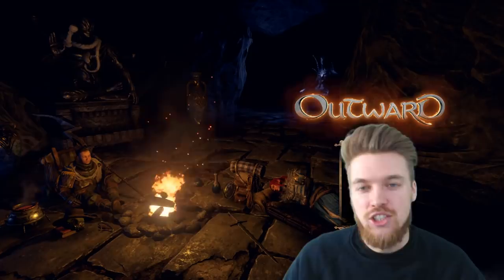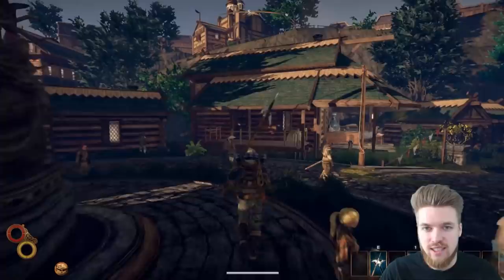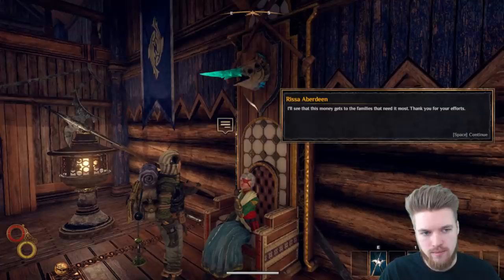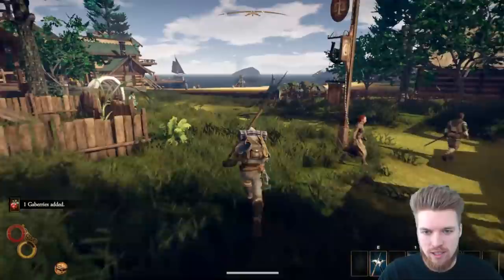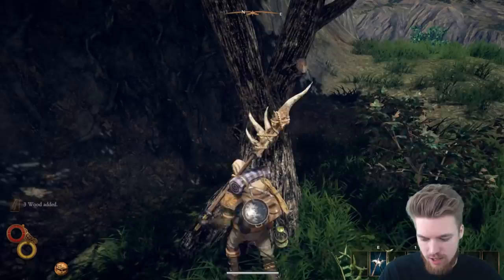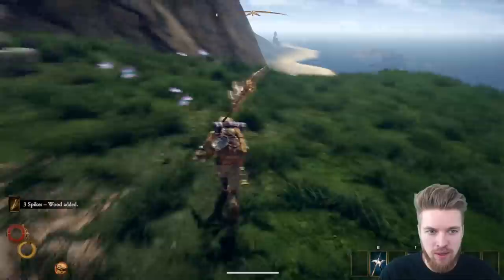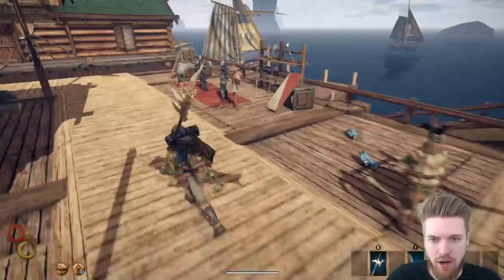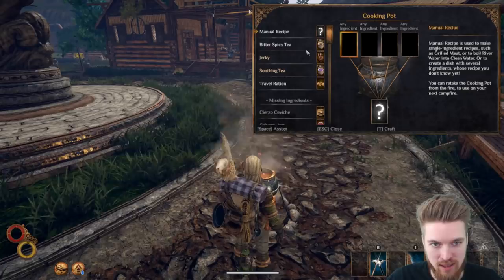Outward How To Make Money – (Part 2 Gameplay Walkthrough)